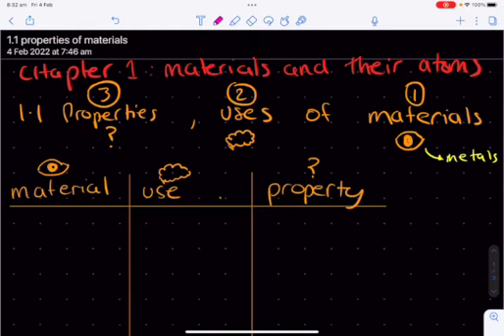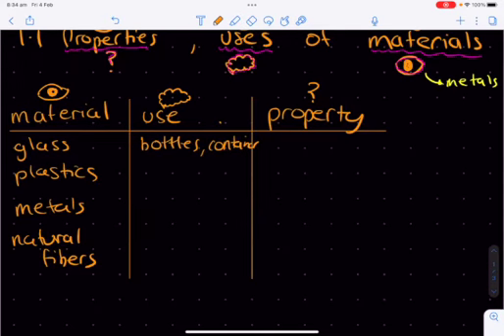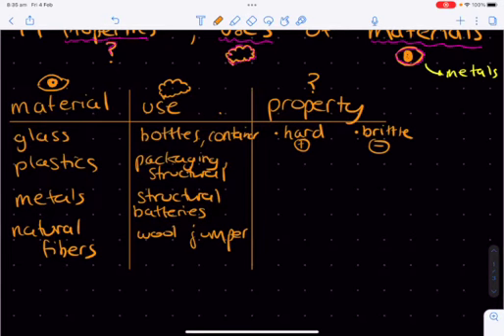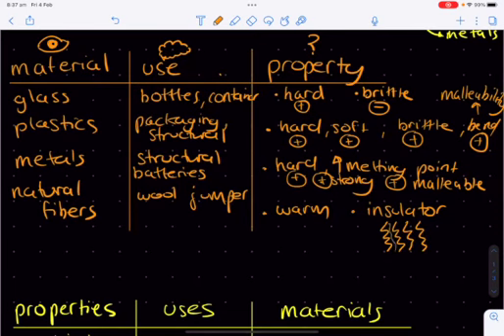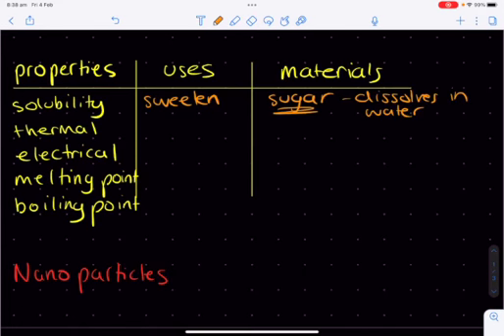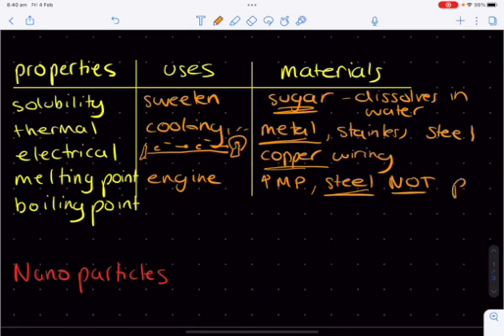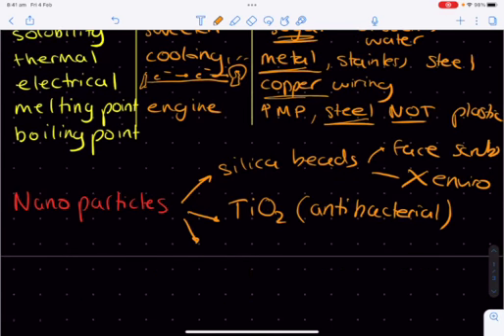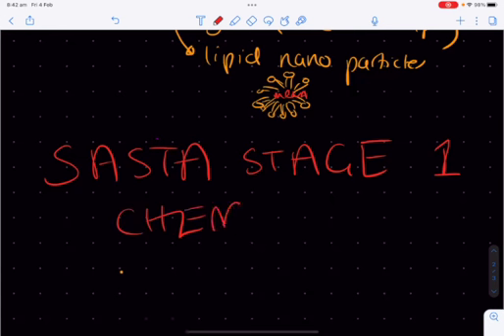SACE Stage 1 Chemistry Properties of Materials 1.1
Stage 1 Chemistry
Introduction to properties of materials
Based off SASTA Textbook Topic 1, subtopic 1.1